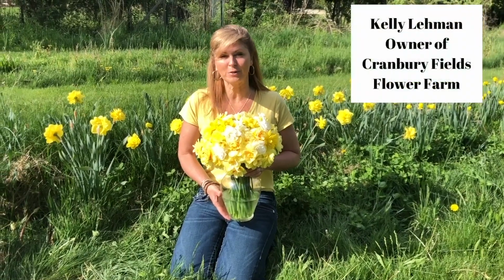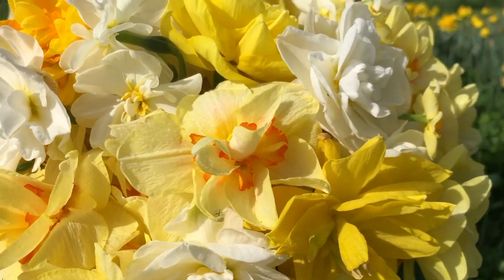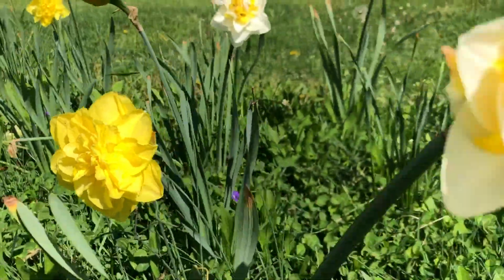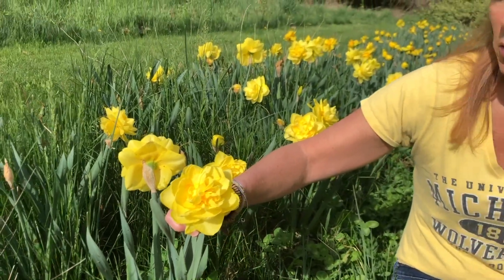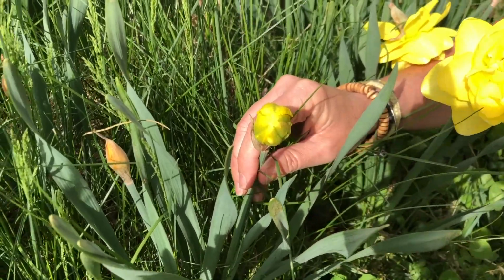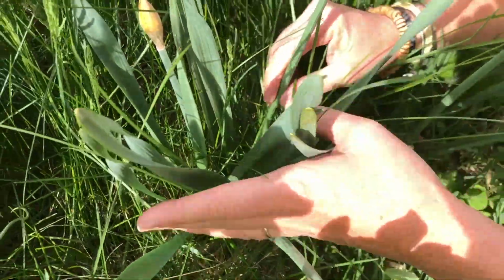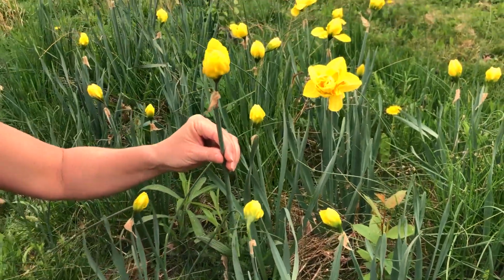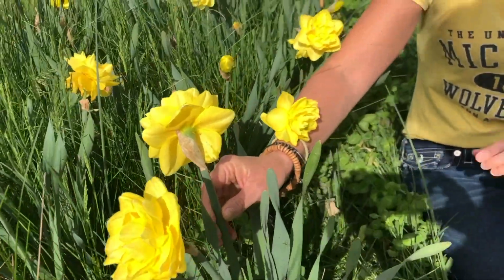Why You Should Grow Double Daffodils! | Cranbury Fields Flower Farm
I want to thank the fine folks over at Dutchbulbs.com for sponsoring this video. Hop on over to their website to order amazing flowers for your gardens and flower farms.

Hey Flower Tribe! Here are some of the reasons I love growing Double Daffodils and all the varieties they come in. They are available in so many varieties and amazing colors. On top of that, they are easy to grow, come back each year, and are show stoppers in flower arrangements. The BEST part is the deer usually stay away from them!